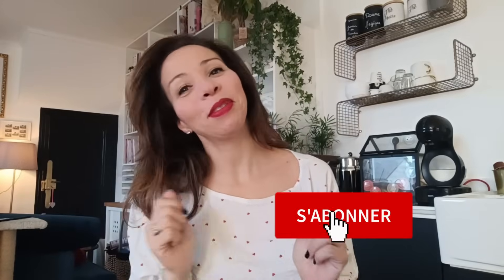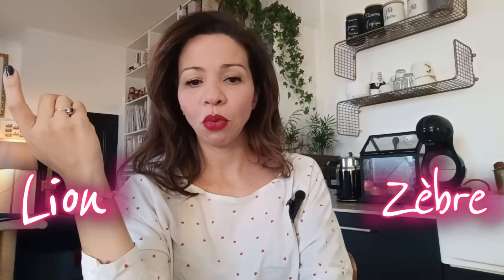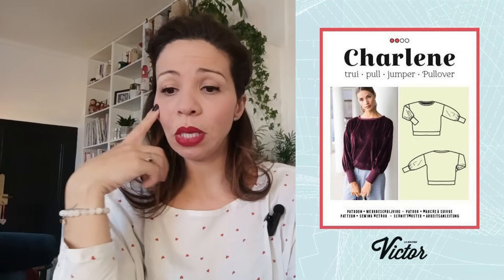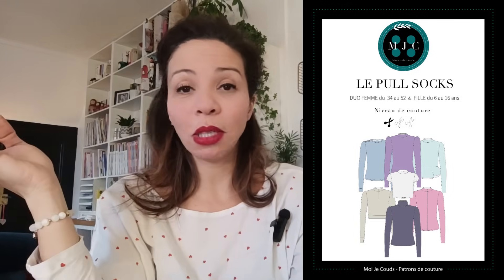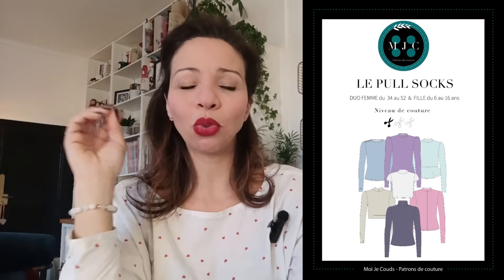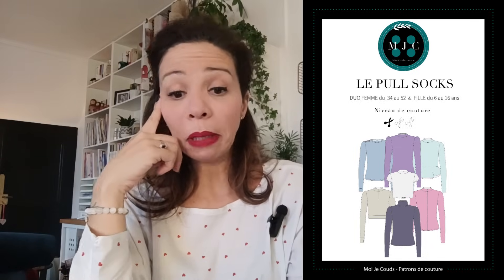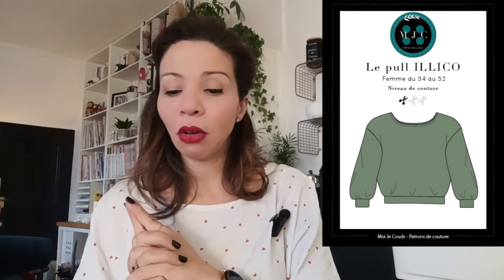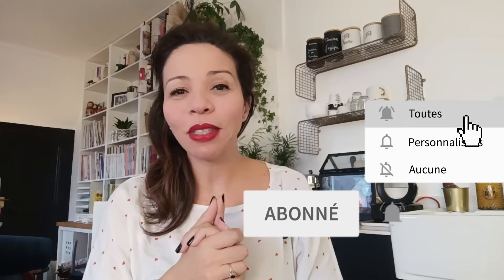20 PATRONS COUTURE DE PULL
Aloha,
Je suis désolée
Trop contente de vous retrouver pour partager mes idées de couture pull pour les jours plus froids qui arrivent.  J'espère vous donner des inspirations et des indications pour réussir vos coutures.
🛑☢️ DÉSOLÉE POUR LE SON MÉDIOCRE MES REGLAGES NE SONT PAS ADAPTÉS AU MICRO ILS SERONT MODIFIÉ LA PROCHAINE FOIS ☢️🛑